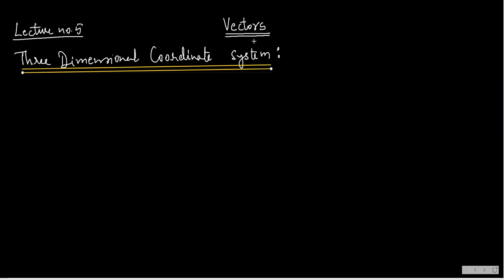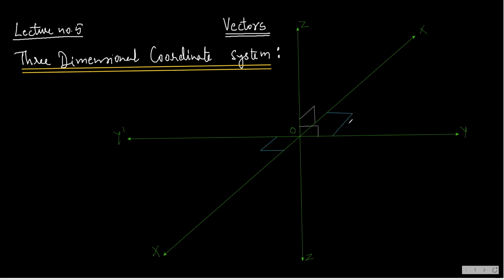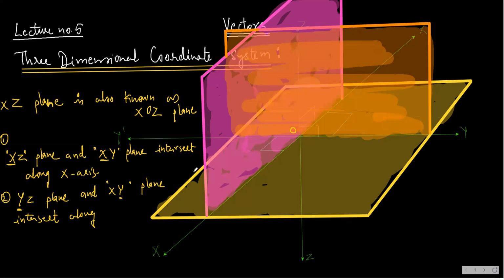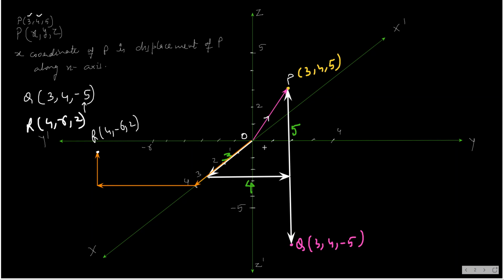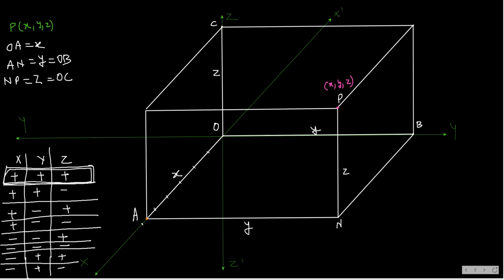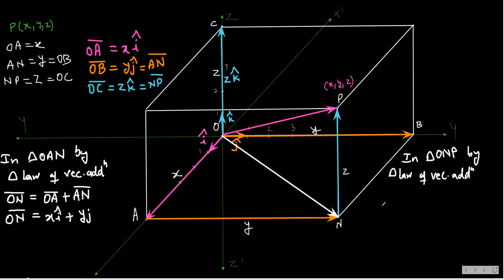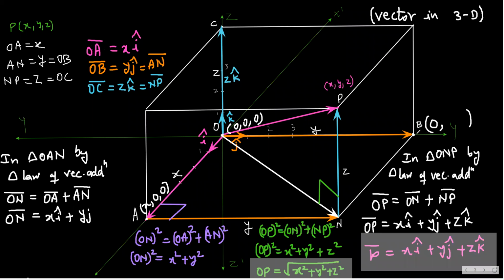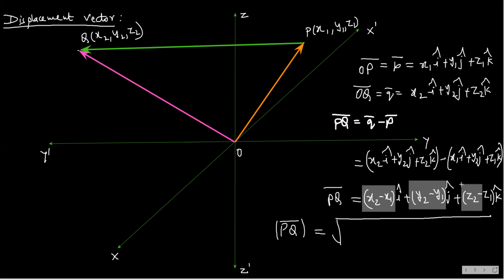VECTORS FOR CLASS 11TH & 12TH LECTURE NO.5